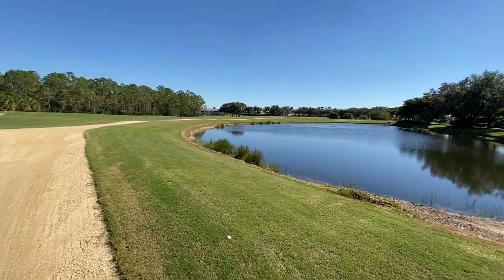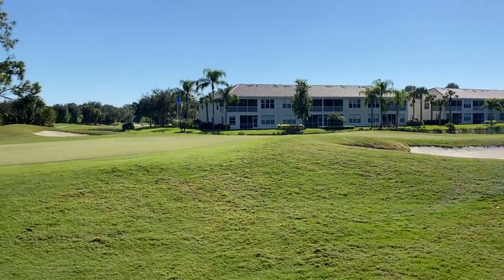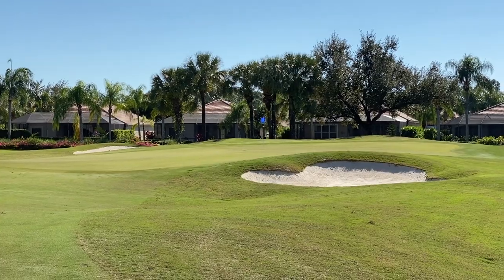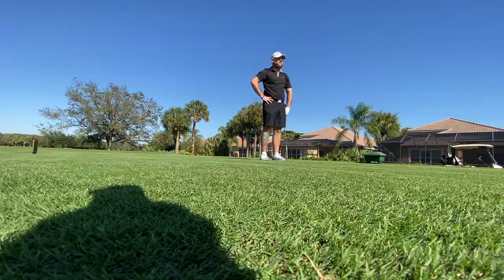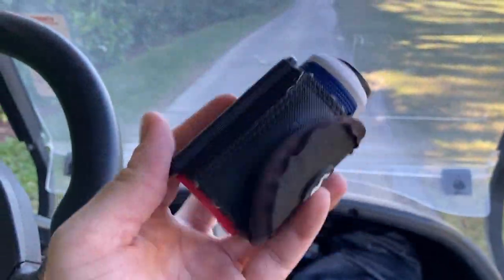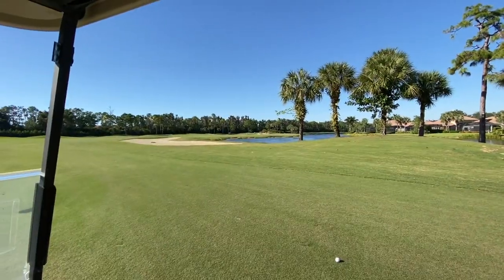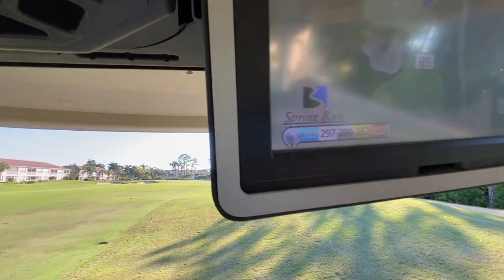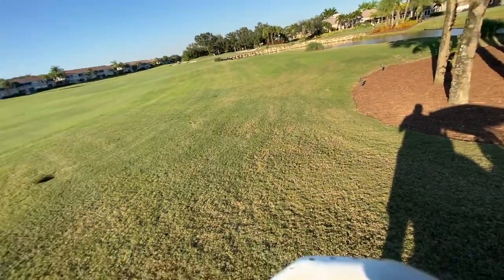I JUST HAD MY FIRST HOLE IN ONE!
On this week's golf review, I take you you to Spring Run Golf Club in Bonita Springs, FL! The course is completely private except for the summer months when you can enjoy a tee time via the PGA Pass (sfpgagolf.com) for $35-$45. It's always pristine, they have a great practice facility, an extraordinary layout and the staff is always friendly. Sidebar: They keep White Claws STOCKED! I took the afternoon off this past Wednesday to work on my game, show you guys around a fantastic golf course and blow off some steam. All I can say is, I'M BACK BAAABBBBBYYYYY!

for more information on the PGA PASS!